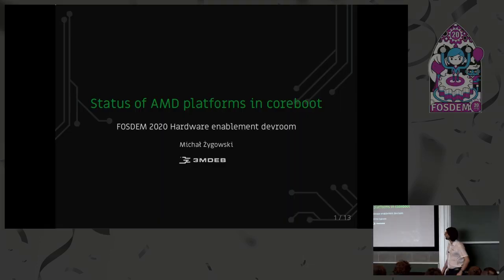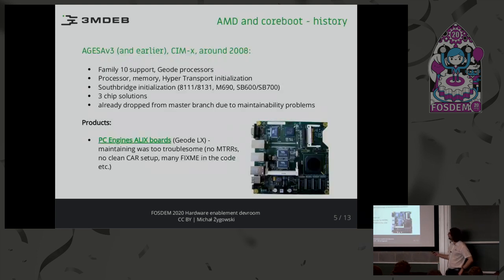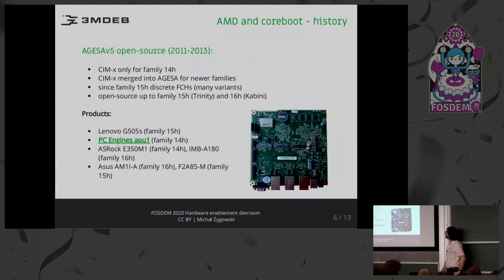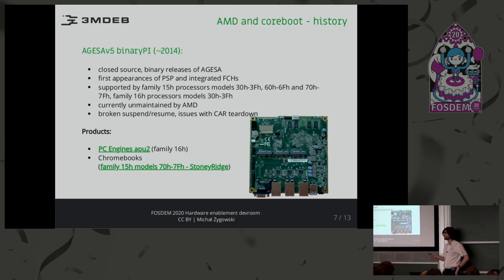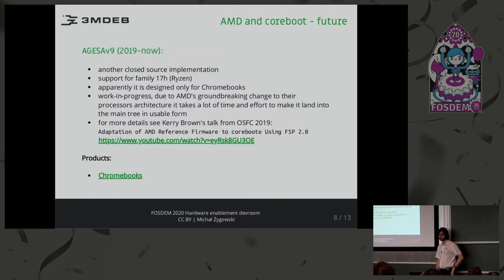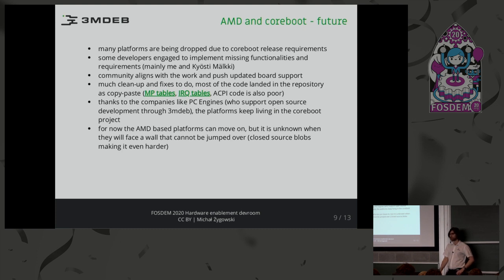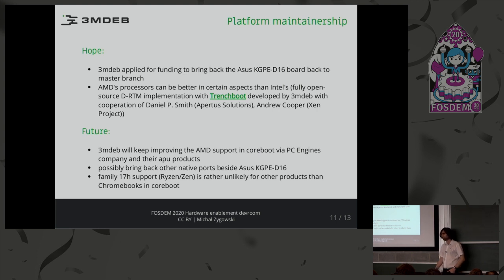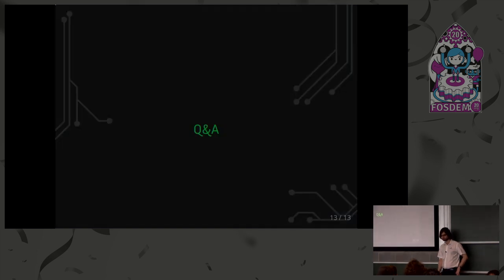Status of AMD platforms in coreboot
The presentation is about AMD's involvement in coreboot evolution and development. Gives a high-level overview of the engagement of the silicon vendor in the coreboot project history. The presentation may contain a little bit of technical aspects of firmware and BIOS. However, the intended audience is not only firmware and BIOS developers, but also free and libre hardware enthusiasts too. If anybody is interested in the future of famous platforms like Asus KGPE-D16, Lenovo G505S, PC Engines apu1/apu2, please attend the presentation.

The history of AMD cooperation in coreboot projects reaches 2007 where the first contribution appeared for the Geode LX processors. AMD's open-source support continued for many years until now (with some break). This presentation will briefly introduce the history of AMD and coreboot, the evolution of the code, processors, creation of CIMX and AGESA and so on. It will also show the gradual change in the AMD attitude to open-source and introduction of binary platform initialization. Binary blobs, very disliked by the open-source community started to cause problems and raised the needs for workarounds to support basic processor features. Soon after that AMD stopped supporting the coreboot community. Moreover, recent coreboot releases started to enforce certain requirements on the features supported by the silicon code base. Aging platforms kept losing interest and many of them (including fully open ones) are being dropped from the main tree. Nowadays AMD released the newest AGESA with the cooperation of hired coreboot developers, but only for Google and their Chromebooks based on Ryzen processors. These are hard times for open firmware on AMD platforms. If you are curious about what is the present status of AMD boards and hardware (for example famous Asus KGPE-D16, Lenovo G505S, PC Engines apu1/apu2) in coreboot and what future awaits them, this presentation will give you a good overview.